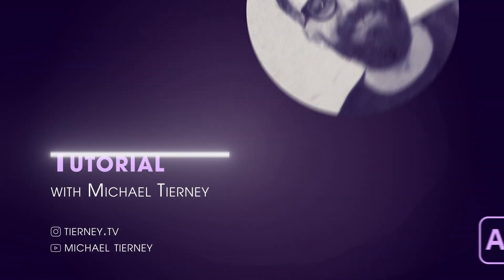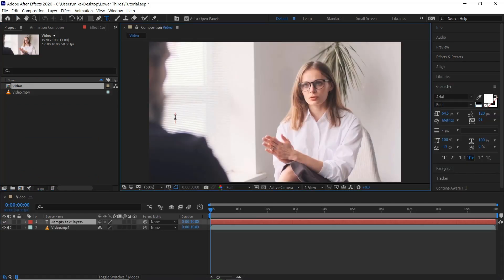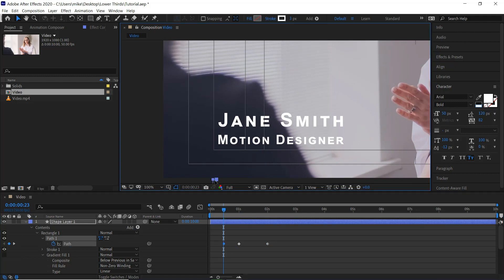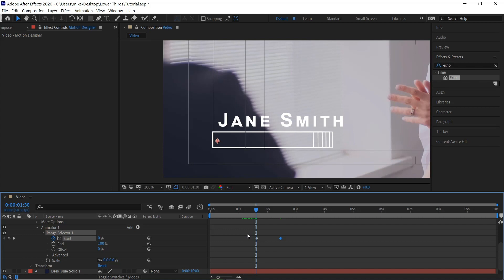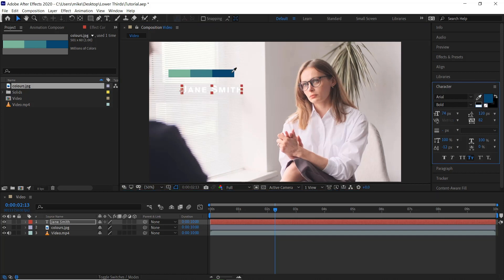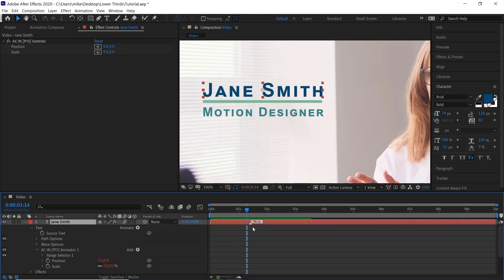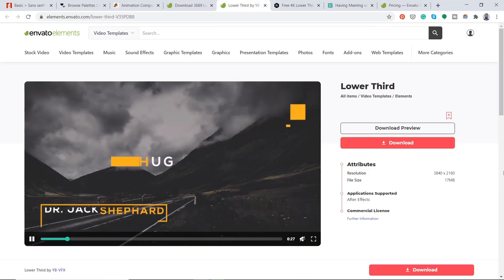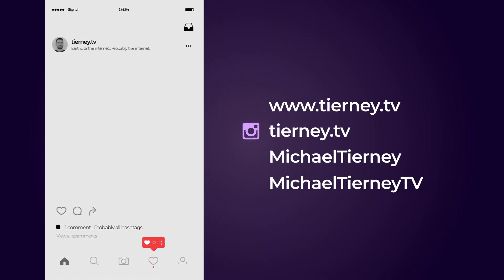4 Lower Thirds in After Effects (Easy)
In this easy After Effects tutorial, learn how to animate lower third designs and create your own from scratch or download plugins and presets for After Effects. This is a great tutorial for beginners to After Effects or if you're a working professional wanting to speed up your workflow. You will be able to use this tutorial to create lower thirds for all sorts of video clips in Adobe After Effects CC.

This is a nice and easy tutorial for beginners to Adobe After Effects.

Timecodes

00:11 - Tutorial Breakdown
00:49 - Lower Third 1 - Animate from scratch
04:35 - Lower Third 2 - Animate from Plugin (Free)
07:19 - Lower Third 3 - Animate from Preset (Cost)
08:32 - Lower Third 4 - Animate from Preset (Free)